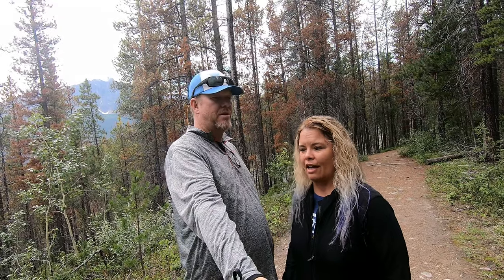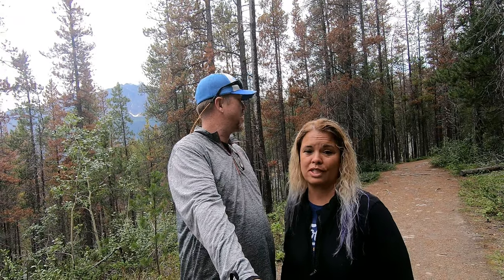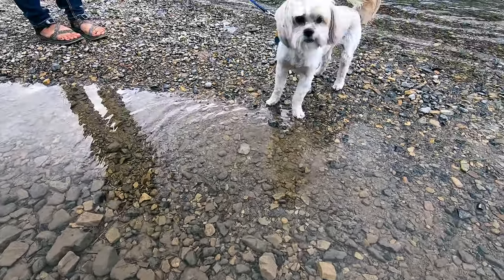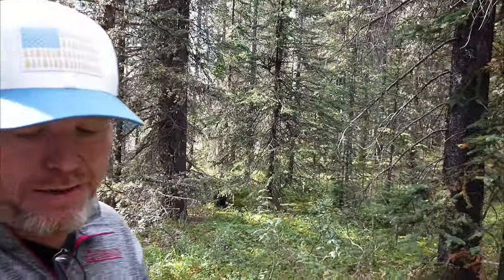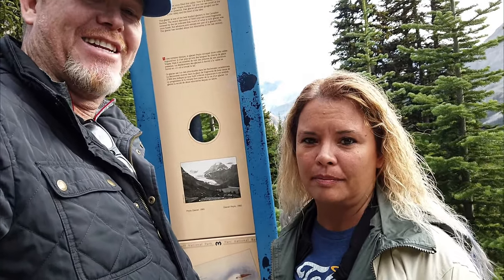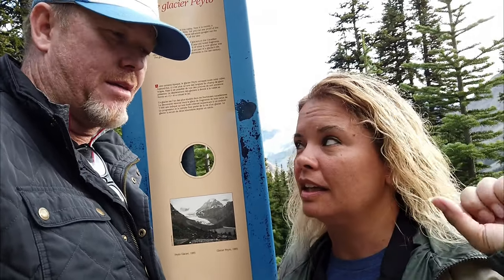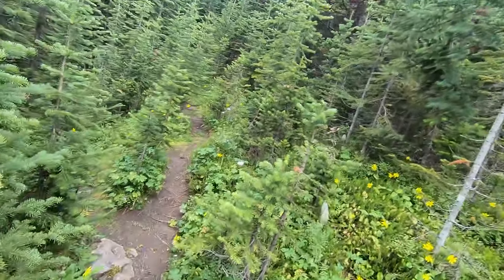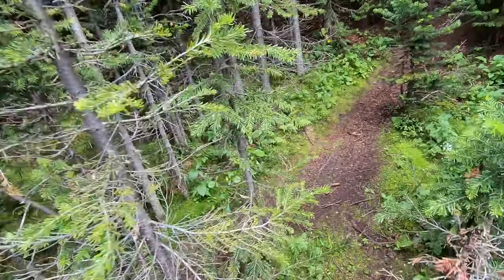How to Avoid Traffic On The Icefields Parkway from Banff to Jasper Canada (RV Travel Tips)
How to Avoid Traffic on The Ice Fields Parkway from Banff to Jasper Canada!!!
We figured out a good tip. instead of driving and stopping along the way, we drove to Sunwapata Falls first then drove back to Banff. Our intention was to miss the crowds along the way and it 100% worked. by the time we reached all the major stops most of the traffic had gone already. So, there ya go...Our Icefields Parkway Travel Advice!